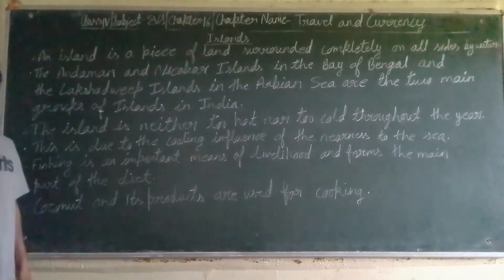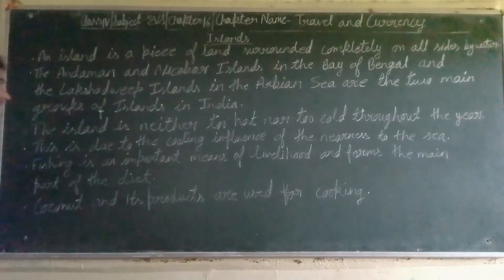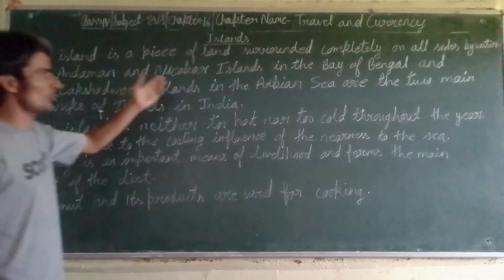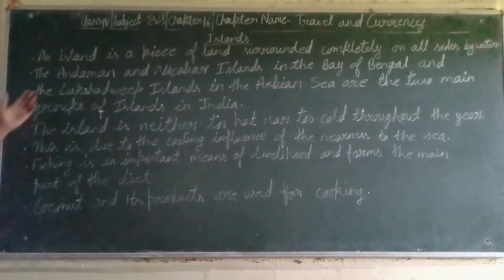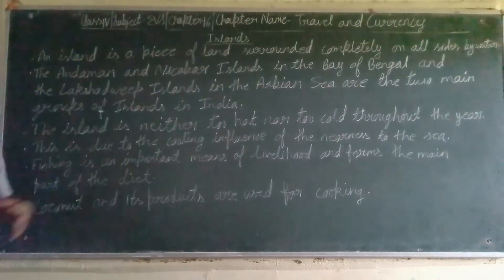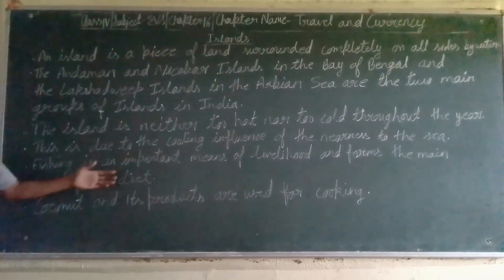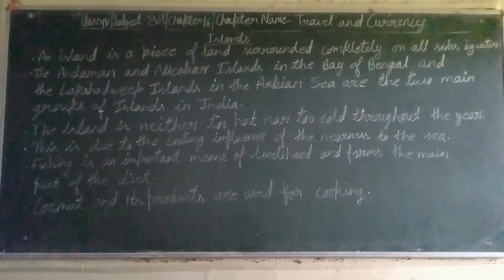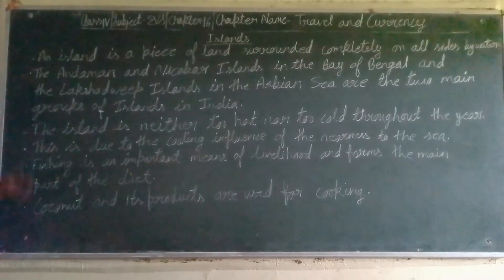IV EVS 16 Islands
IV EVS